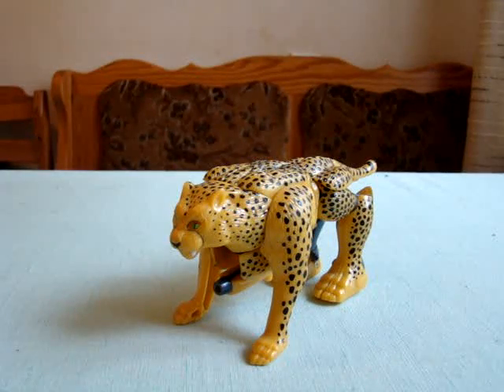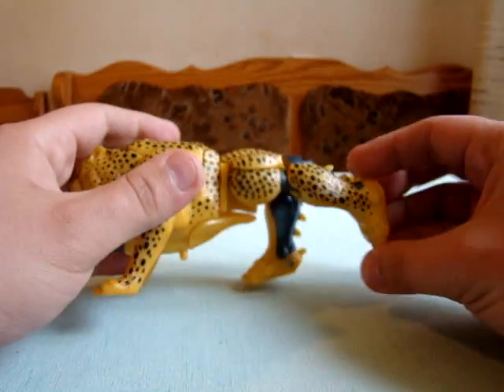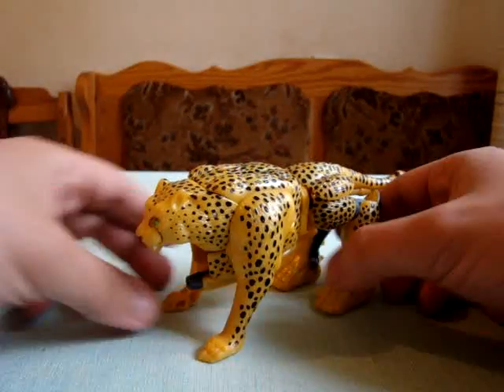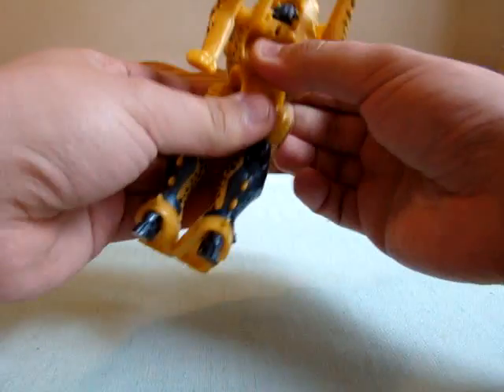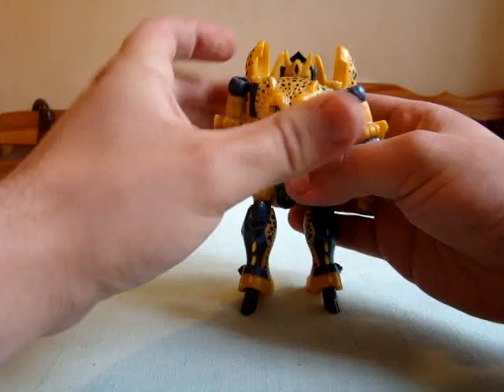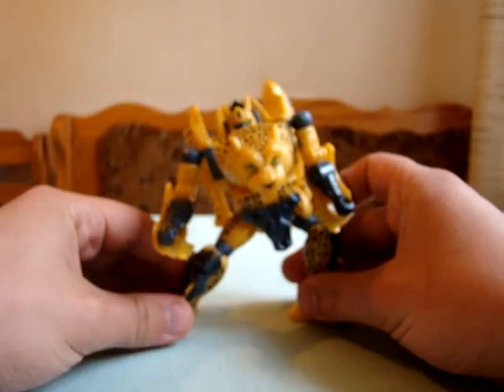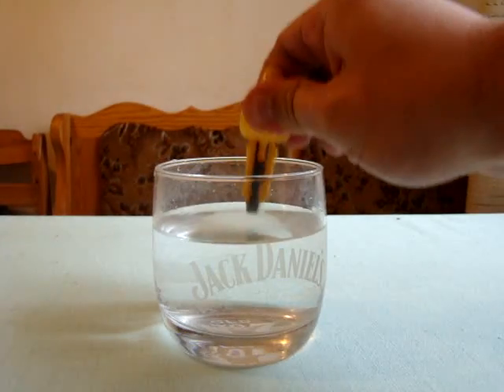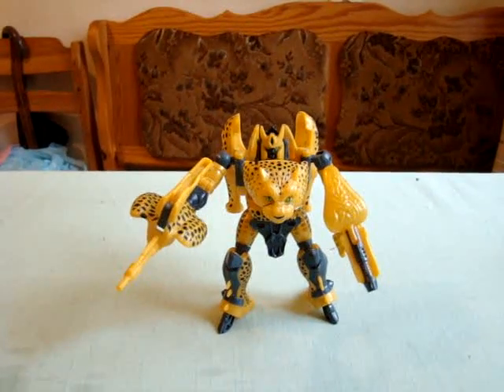Beast Wars 10th Anniversary Cheetor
Time for our little guy ! The compulsory yellow fellow as sold in the 10th Anniversary version. Like the robot despite some major flaws, as for the cheetah mode : best used as a paper weight!
Sorry for the crappy lighting. And general poor quality of this vid. And myself. And sounding more emo than Cheetor ever managed !

WARNING! Strong language, if you're offended by words such as : tits , ass and shit - do not watch this material, although we all know nobody will read the description anyway. The word 'fuck' did not appear for some strange reason.